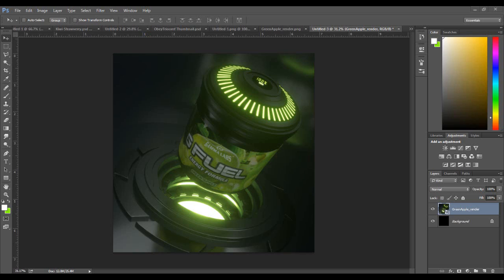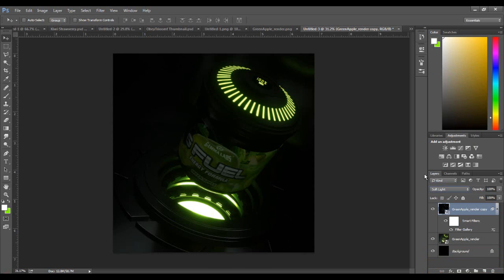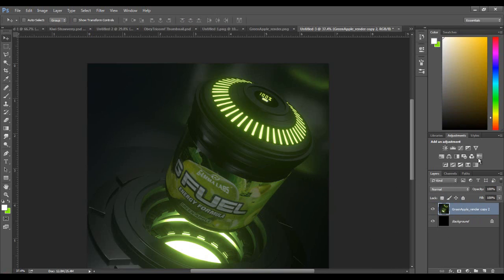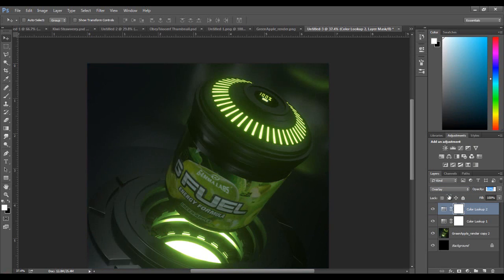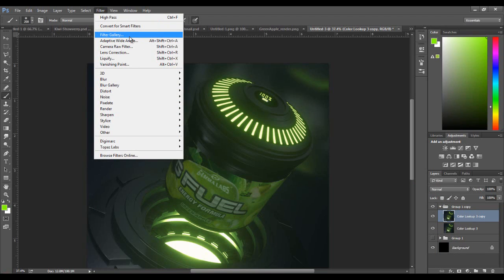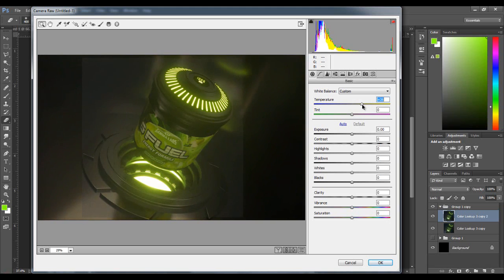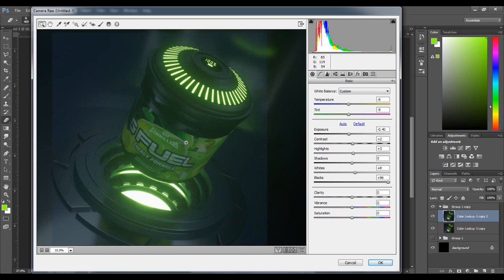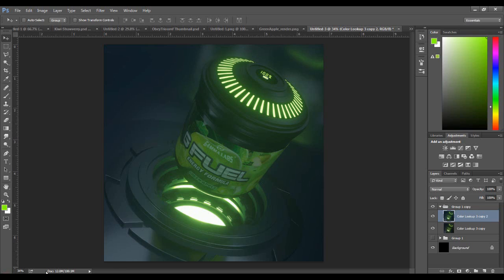CC and Final Filters | Obey Triumph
Hope this helps you guys, enjoy the tutorial, feel free to give other ideas about future tutorials in the comments ;p

Follow Me at @ObeyTriumph
Wanna Buy Stuff?